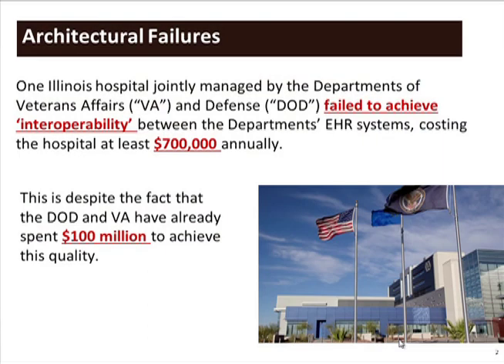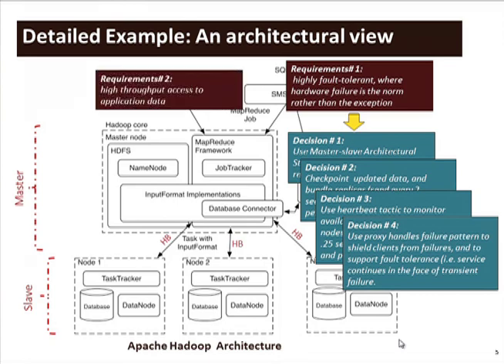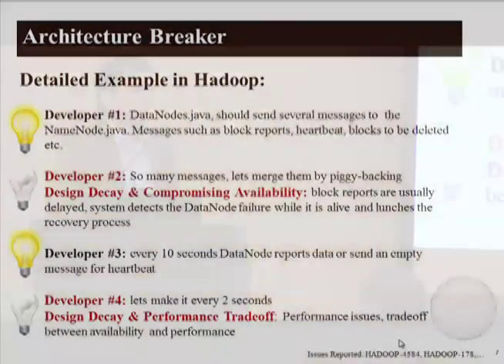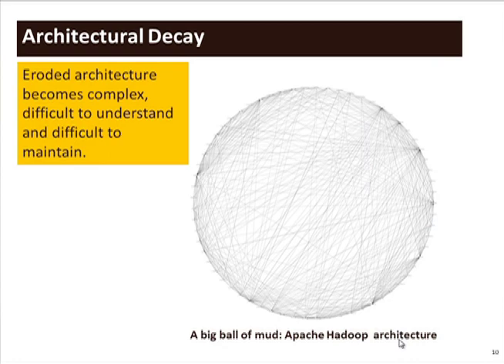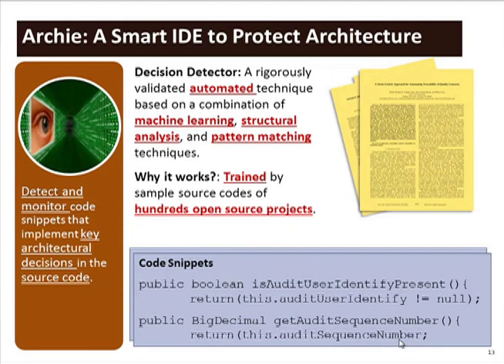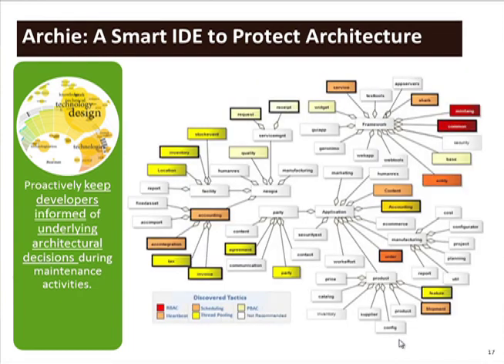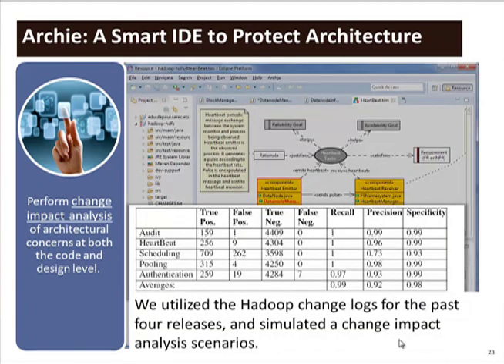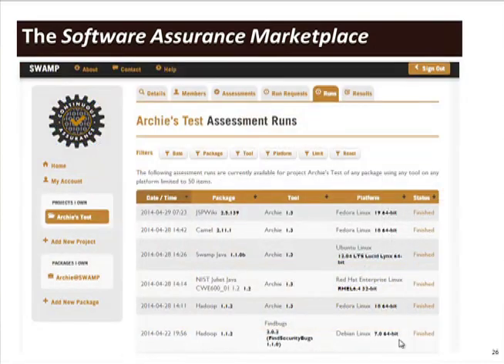SATURN 2014 Talk: Identifying and Protecting Architecturally Significant Code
Watch Mehdi Mirakhorli of DePaul University discuss "Identifying and Protecting Architecturally Significant Code ".